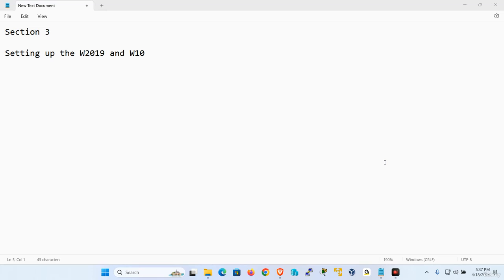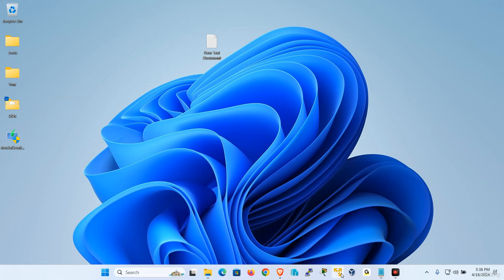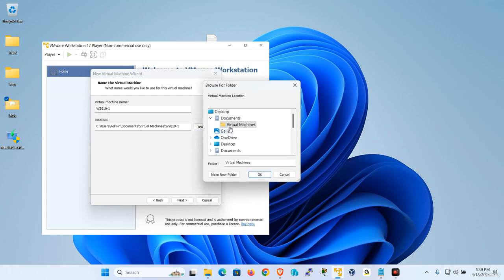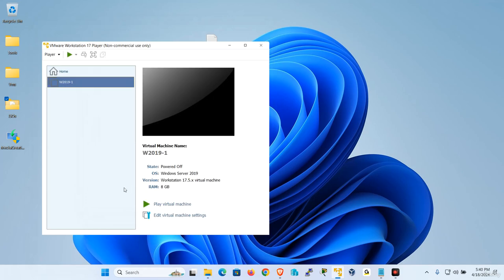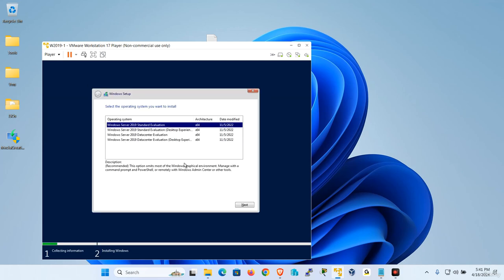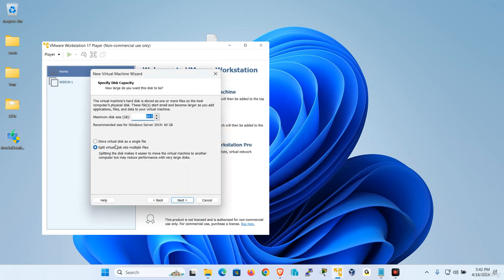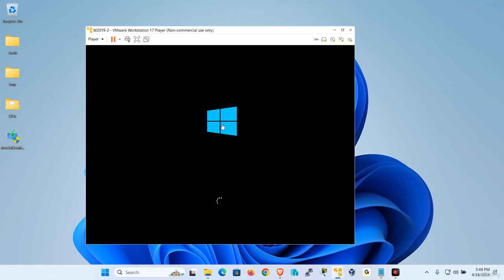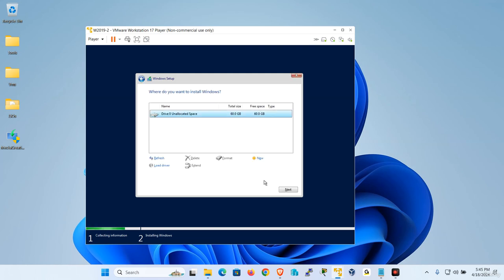7 Installing Two Copies of Windows Server 2019 Part1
### Installing Two Copies of Windows Server 2019: Part 1

In this guide, we will walk through the initial steps of installing two copies of Windows Server 2019. This setup can be useful for testing, development, or running different configurations on the same machine. We will cover the preparation and the first steps of the installation process.

Step 1: Prepare Your Environment

1. **Hardware Requirements**:
   - Ensure your hardware meets the minimum requirements for Windows Server 2019:
     - Processor: 1.4 GHz 64-bit processor.
     - RAM: Minimum 2 GB (4 GB or more recommended).
     - Disk Space: At least 32 GB of available disk space.
     - Network: A network interface card (NIC).

2. **Backup Important Data**:
   - Before proceeding, back up any important data on your hard drive, as installing multiple operating systems can affect existing data.

3. **Create Bootable Media**:
   - Make sure you have created a bootable USB drive with the Windows Server 2019 ISO, as detailed in the previous guide.

Step 2: Partition the Hard Drive

To install two copies of Windows Server 2019, you need to create separate partitions on your hard drive.

1. **Access Disk Management**:
   - In Windows, right-click on the Start menu and select “Disk Management.” If you are starting from scratch, you can do this during the installation process.

2. **Shrink Existing Volume** (if necessary):
   - If you have an existing operating system and need space:
     - Right-click on the volume you want to shrink and select “Shrink Volume.”
     - Enter the amount of space to shrink (enough for the second installation, typically 40 GB or more).

3. **Create a New Partition**:
   - Right-click on the unallocated space and select “New Simple Volume.”
   - Follow the wizard to create a new partition, formatting it as NTFS.

Step 3: Begin the Installation Process

1. **Boot from the USB Drive**:
   - Insert the bootable USB drive into the server or PC.
   - Restart the computer and enter the BIOS/UEFI settings (usually by pressing `F2`, `F12`, `Del`, or `Esc` during startup).
   - Set the USB drive as the primary boot device and save changes.

2. **Start Windows Server Installation**:
   - After booting from the USB, you will see the Windows Server installation screen. Select your language, time, and keyboard preferences, then click “Next.”

3. **Click on "Install Now"**:
   - On the next screen, click the “Install now” button to begin the installation process.

4. **Enter Product Key**:
   - If prompted, enter your product key. If you’re using an evaluation version, you can skip this step.

Step 4: Select Installation Type

1. **Choose Installation Type**:
   - You will be presented with options for installation. Select “Custom: Install Windows only (advanced)” to install a fresh copy.

2. **Select Partition**:
   - You’ll see a list of available partitions. Select the partition you created for the second copy of Windows Server 2019 and click “Next.”

### Conclusion

In Part 1, we covered the preparation steps needed to install two copies of Windows Server 2019, including hardware requirements, partitioning the hard drive, and starting the installation process. In the next part, we will continue with the configuration steps after installation, including initial setup and system configuration.